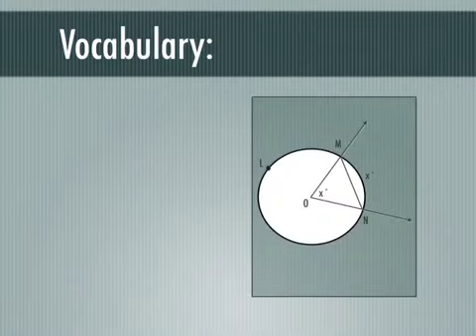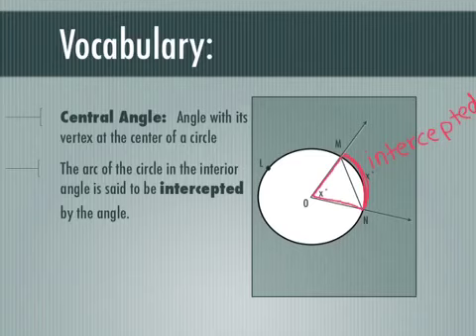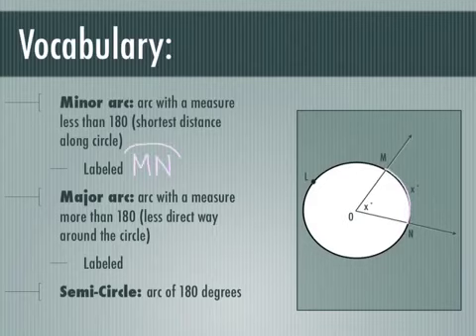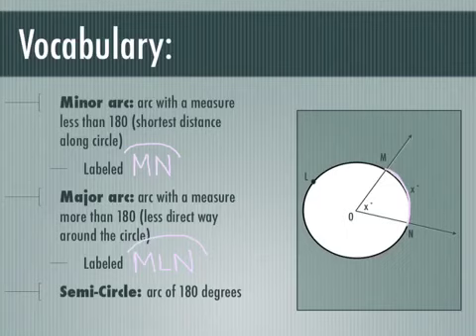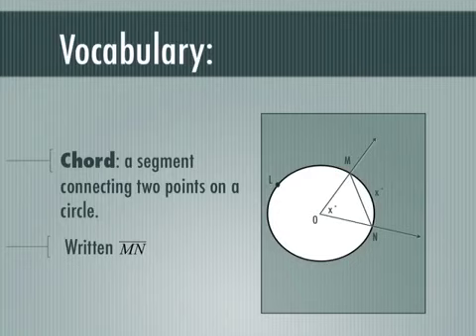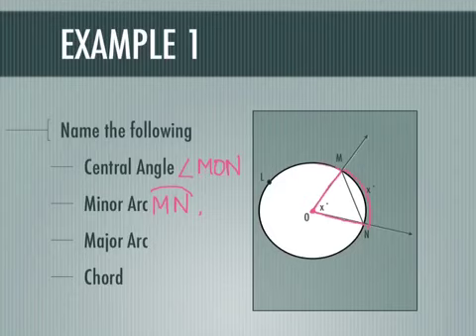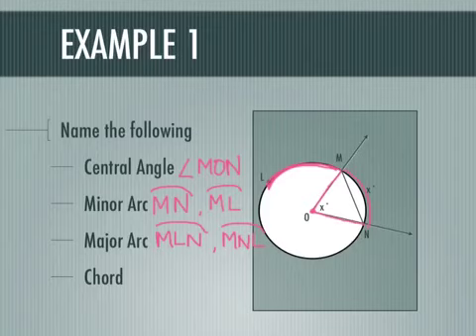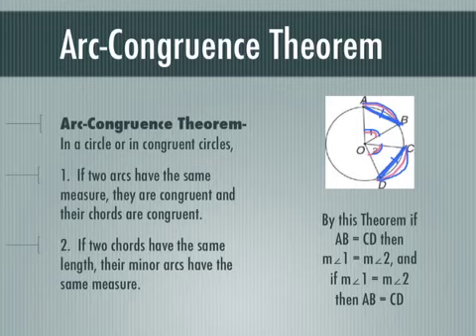Chord Length & Arc Measure - pt 1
Unit N Lesson 1: Chord Length & Arc Measure
Geo A